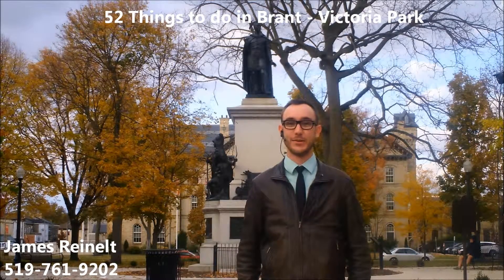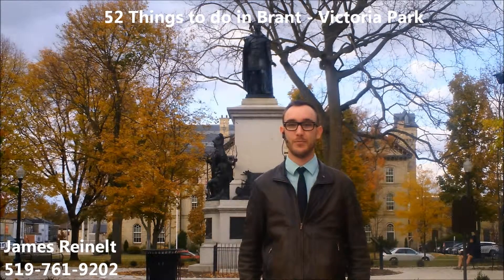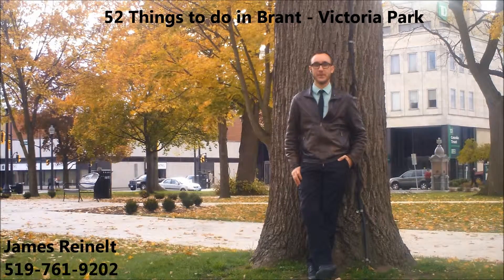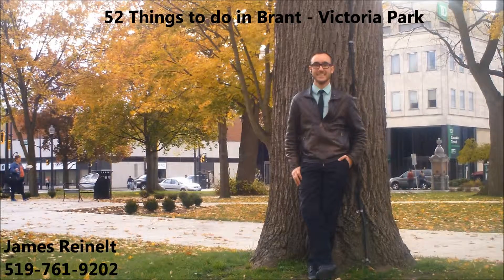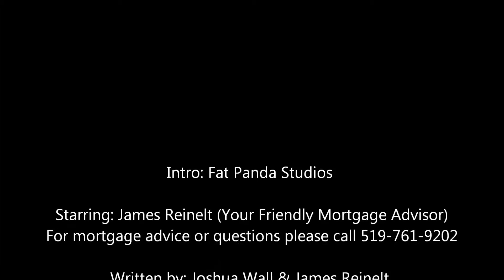52 things to do in Brant - Episode 3 - Victoria Park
BSceneOnScreen and 52 Things to do in Brant County proudly present: 52 things to do in Brant - Episode 3 - Victoria Park

Starring: James Rienelt

Written and Produced by: Joshua Wall

Part of the BSceneOnScreen Media Family